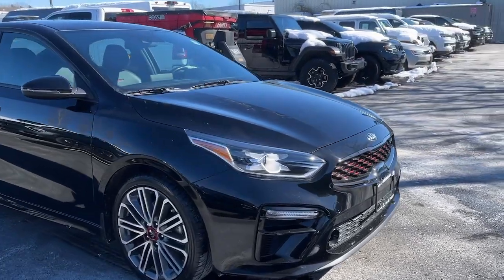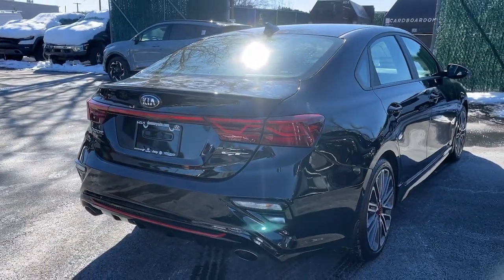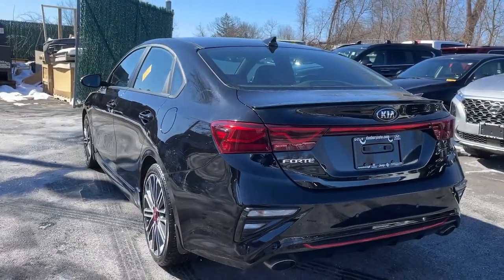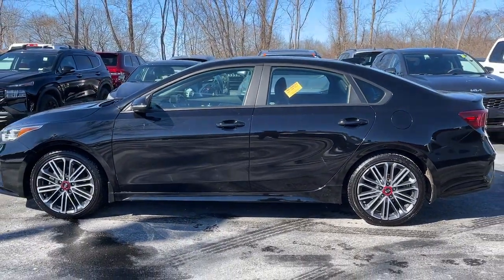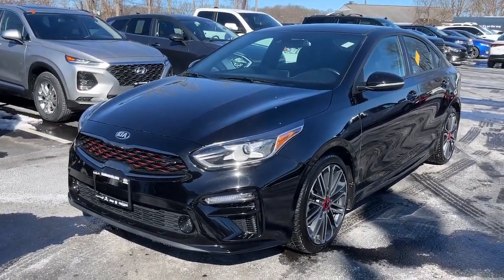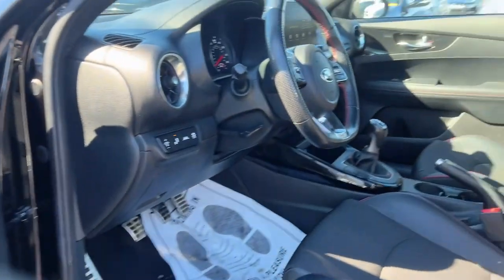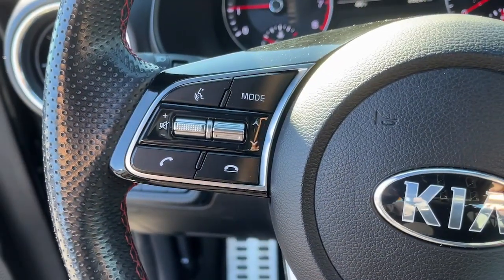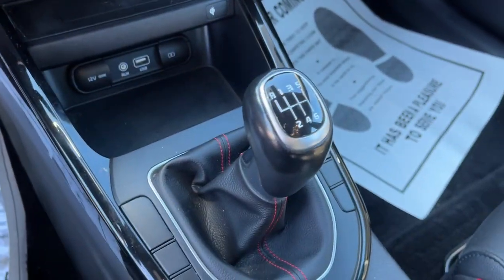2021 Kia Forte Danbury CT, New Fairfield CT, brookfield CT, New Milford, CT, Carmel, NY K7607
Aurora Black Used 2021 Kia Forte GT available in 100 B Federal Road, Danbury, Connecticut at Danbury CJDR Kia. Servicing the Danbury, New Fairfield, Brookfield, New Milford, CT area.

#{MAKE}
#{MODEL}
2021 Kia Forte GT - Stock#: K7607

CARFAX 1-Owner Kia Certified GREAT MILES 28104! JUST REPRICED FROM $21999 PRICED TO MOVE $2400 below J.D. Power Retail! FUEL EFFICIENT 32 MPG Hwy/25 MPG City! Leather Interior Moonroof Aluminum Wheels Turbo Charged CLICK ME!br /br /KEY FEATURES INCLUDEbr /Leather Seats Sunroof Back-Up Camera Turbocharged Premium Sound System Rear Spoiler MP3 Player Keyless Entry Remote Trunk Release Child Safety Locks. Kia GT with Aurora Black exterior and Black interior features a 4 Cylinder Engine with 201 HP at 6000 RPM*. br /br /EXPERTS ARE SAYINGbr /Great Gas Mileage: 32 MPG Hwy. br /br /EXCELLENT VALUEbr /Was $21999. This Forte is priced $2400 below J.D. Power Retail. br /br /BUY WITH CONFIDENCEbr /CARFAX 1-Owner Every vehicle must pass a 164-point inspection by Kia-trained technicians. 12 months / 12000 miles of Platinum Comprehensive coverage 10-year/100000-mile limited powertrain warranty Rental car coverage and travel breakdown assistance are included 24/7 Roadside Assistance and Towing includes lockout service jump start flat tires and more. CarFax vehicle history report is included with every Certified Kia br /br /Prices excludes tax title DMV and Dealer Fee of $1299. Price subject to  change without notice. Pricing analysis performed on 2/12/2024. Horsepower calculations based on trim engine configuration. Fuel economy calculations based on original manufacturer data for trim engine configuration. Please confirm the accuracy of the included equipment by calling us prior to purchase. br /